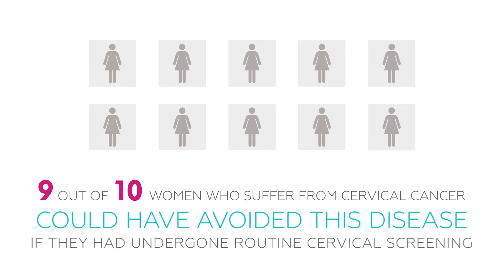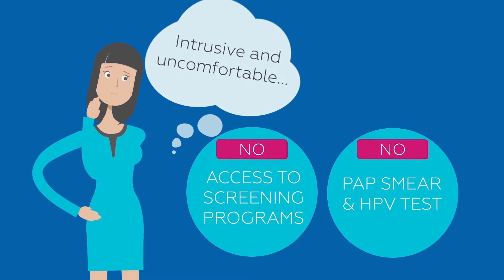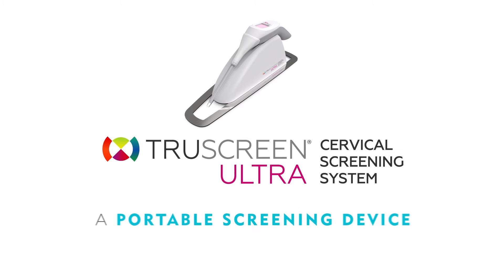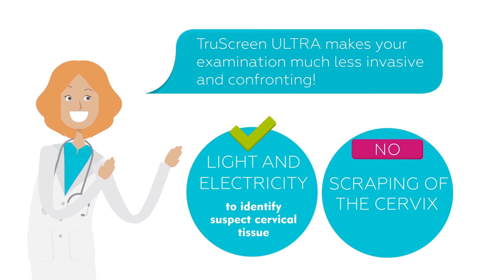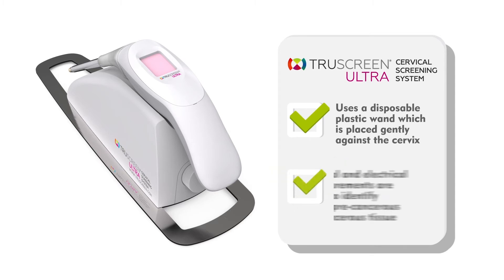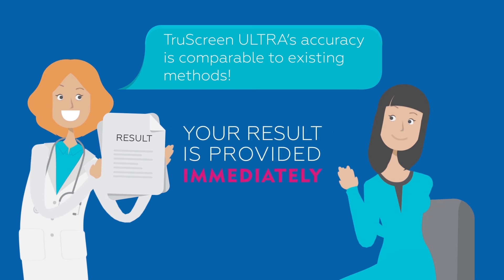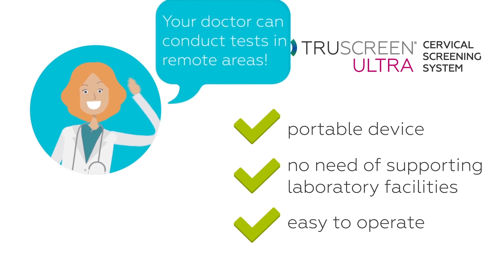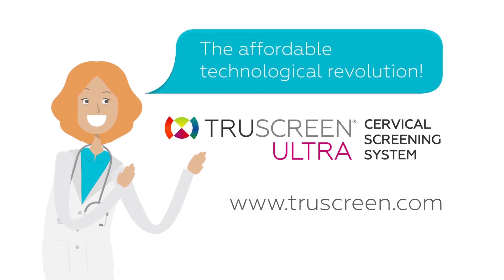What is TruScreen Ultra?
TruScreen Ultra is a Cervical Cancer Screening Device that offers the latest technology in cervical screening, providing real-time, accurate detection of pre-cancerous and cancerous cervical cells to help improve the health and wellbeing of women around the world. for more information.